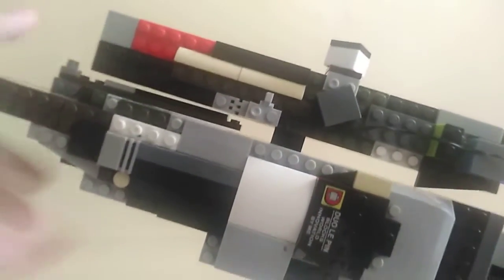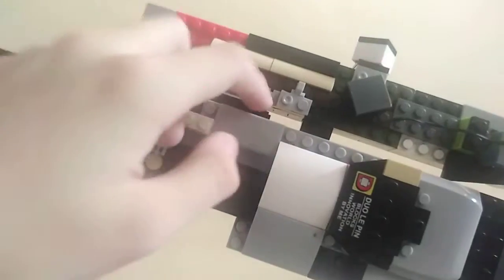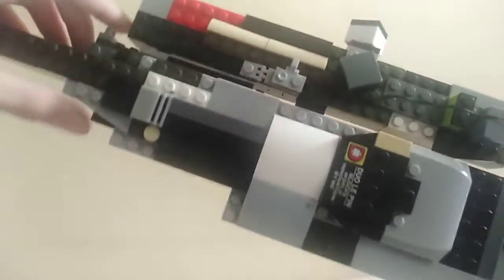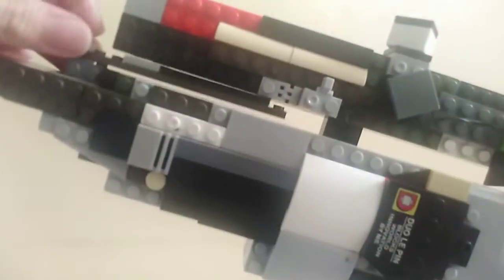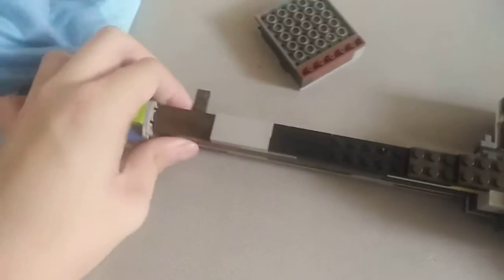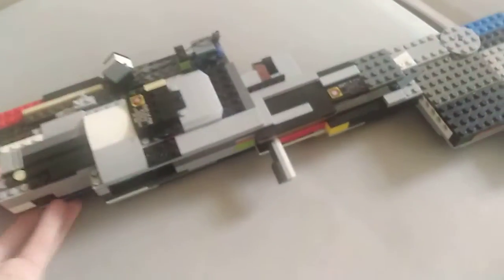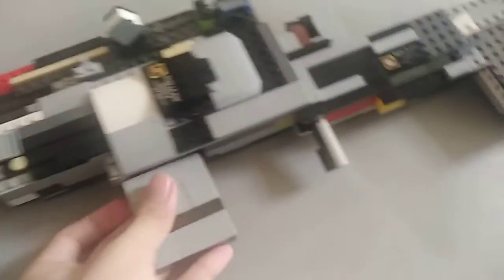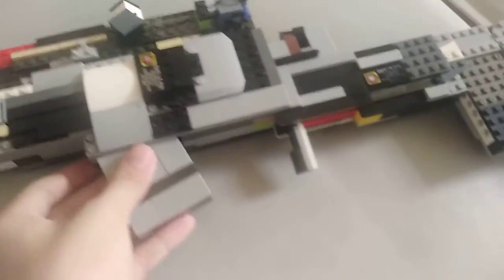Lego ALGSTUDSARE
I have so many views in the last generation zero gun or the muszer.